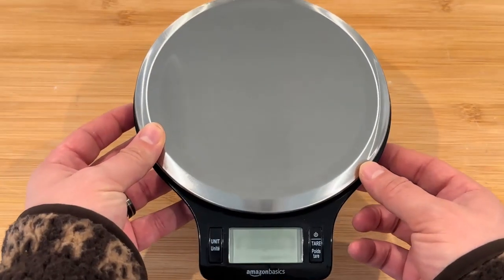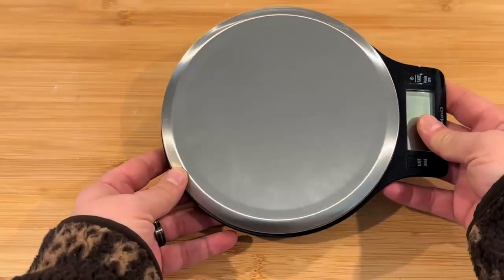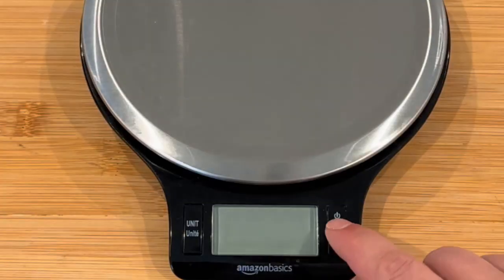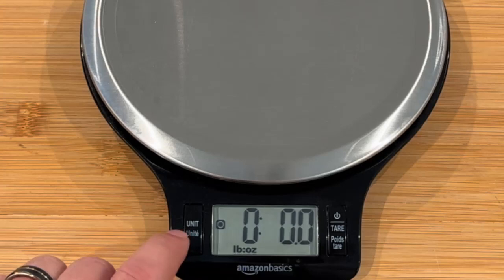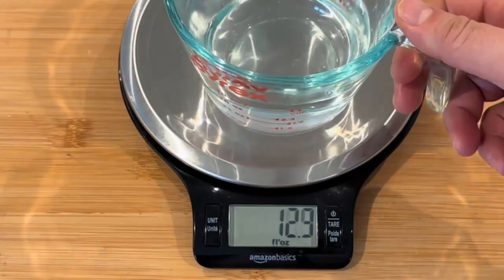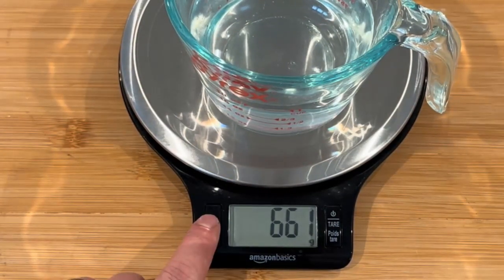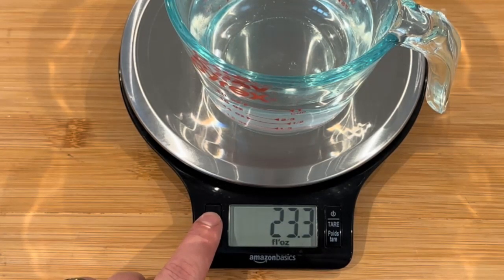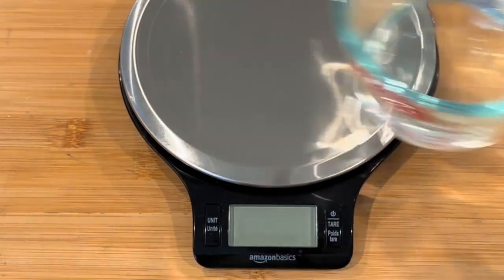Precision in Cooking: Digital Kitchen Scale Review & Setup Guide!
Elevate your cooking precision with the Digital Kitchen Scale! Here's why this essential accessory is a must-have for every home chef:

★ Accurate Measurements: Ensure your recipes turn out perfectly every time with this digital kitchen scale, offering precise measurements for all your ingredients.
★ Easy-to-Read Display: Featuring a clear and easy-to-read digital display, this kitchen scale allows you to quickly and accurately measure ingredients without any guesswork.
★ Multiple Units: Switch between grams, ounces, pounds, and milliliters with ease, making it versatile for all types of cooking and baking needs.
★ Compact and Sleek Design: Save counter space with the scale's compact design, while its sleek appearance adds a modern touch to any kitchen.
★ Easy to Clean: Designed for convenience, the scale's surface is easy to wipe clean, ensuring hassle-free maintenance and hygiene.

Upgrade your cooking experience with the Digital Kitchen Scale – because precision in the kitchen leads to delicious results!